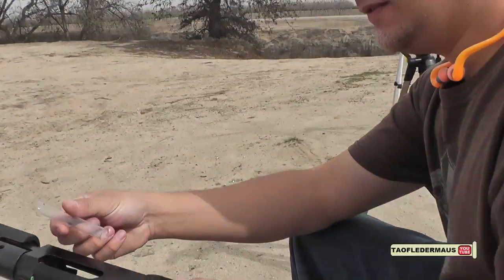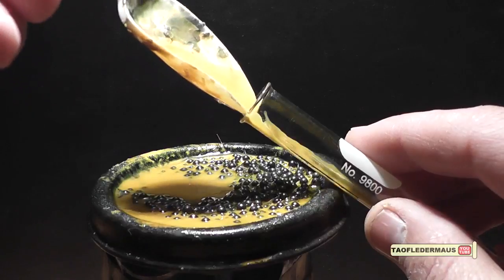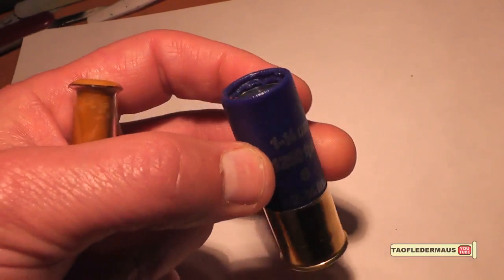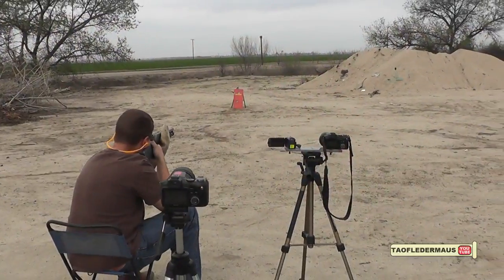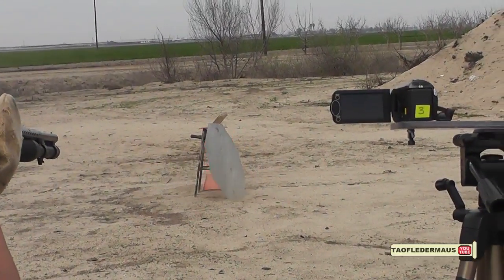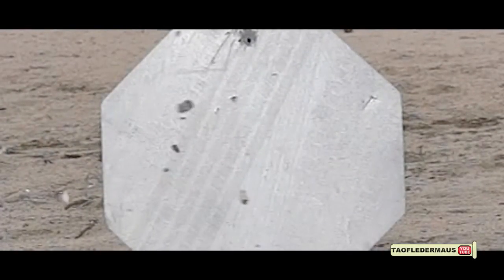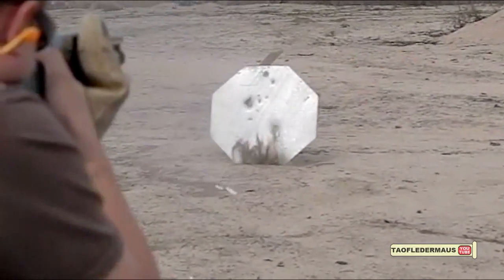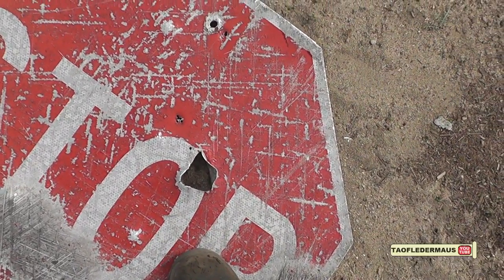Glass TEST TUBE Shotgun Rounds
Is it even possible to shoot test tubes out of a shotgun?   That was the challenge.

The test tubes were about 4 inches long and weighed 1 oz.  each.
(100mm - 28g)

This is the fourth and last project from last weekend.